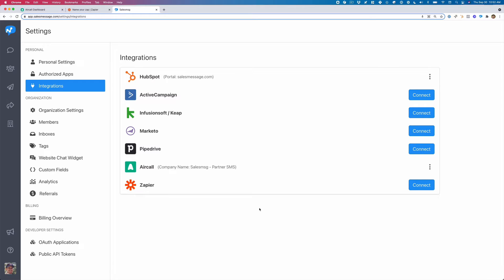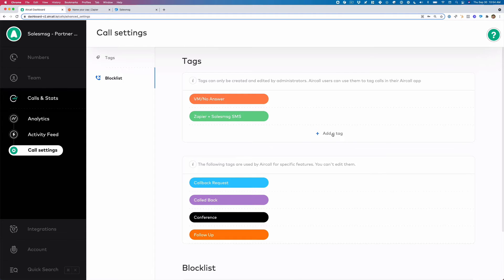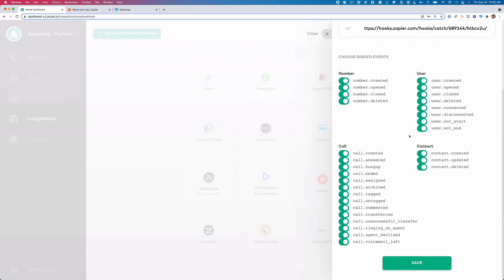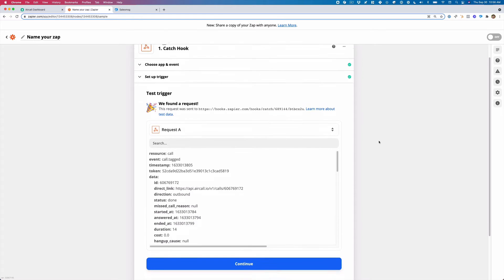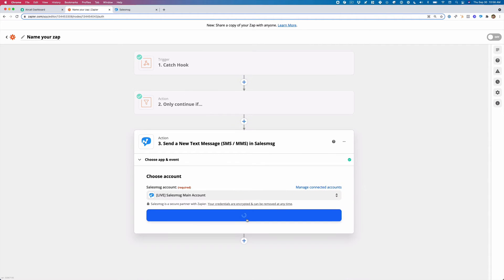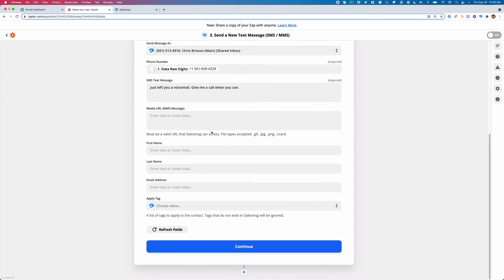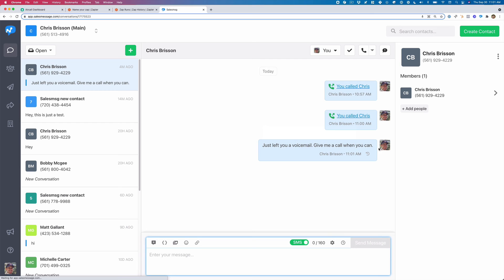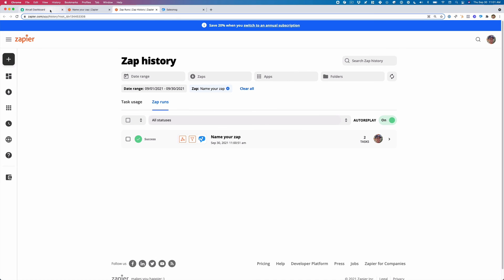How to Send an SMS When You Apply an Aircall Tag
In this video, you'll learn how to automatically send an SMS to a contact after you apply an Aircall tag from a phone call.